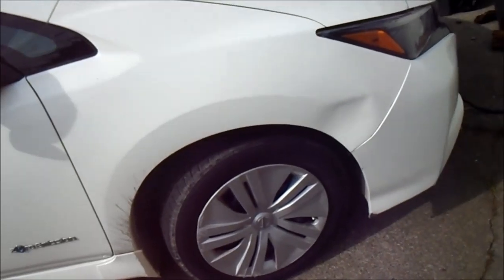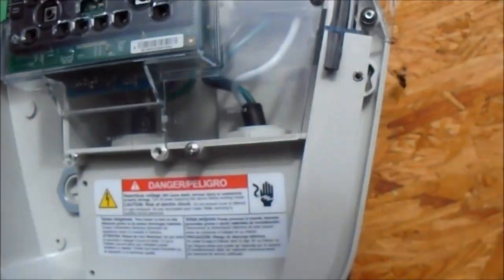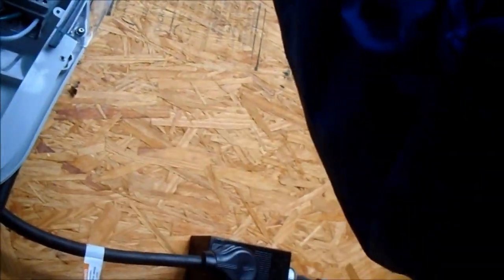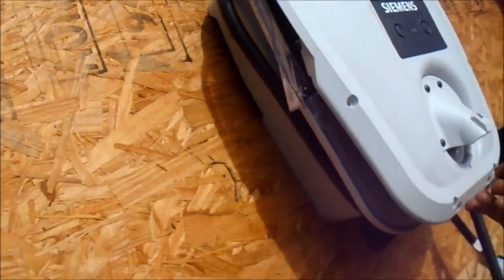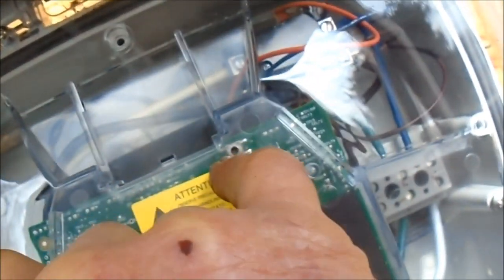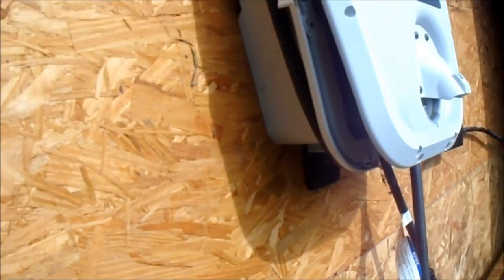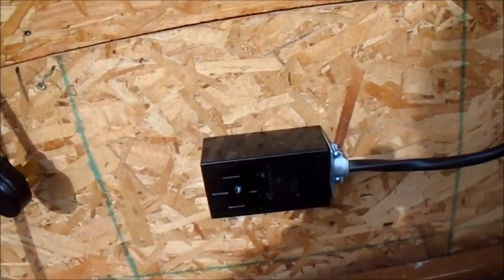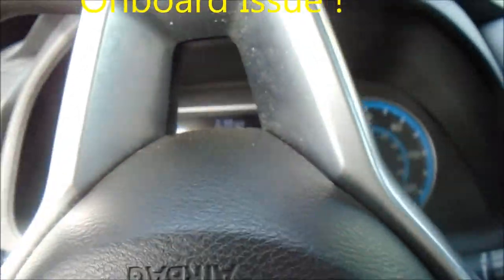Nissan Charge issue,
I try a Reboot of the Seamens charger. For information only, Consult a professional, working on EV's may be hazardous.